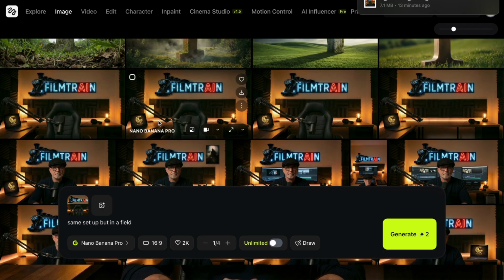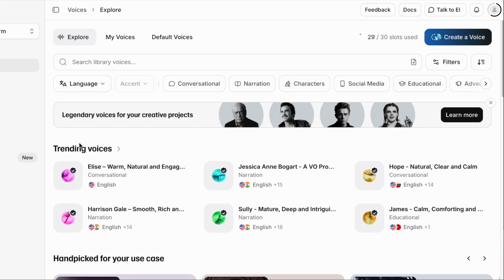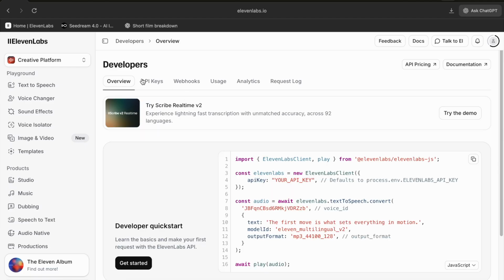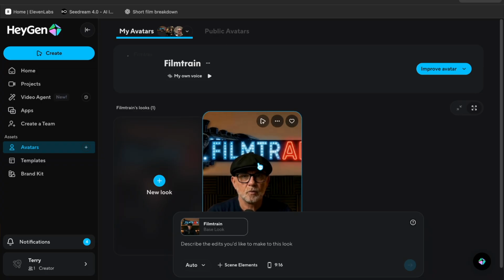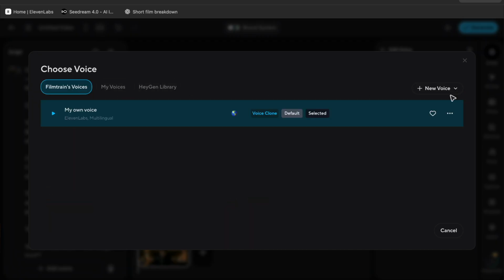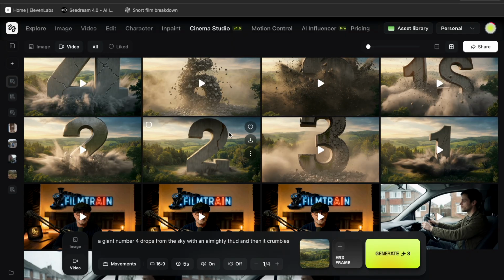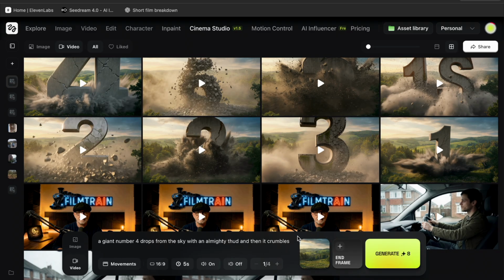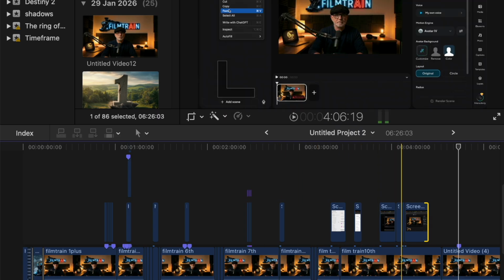How I Make Films With AI (My Simple 4-Step Process)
I made this film using AI — and in this video I break down the **simple 4-step process** I actually use.

This is for filmmakers, creatives, and anyone curious about using AI to tell stories **without a big crew or budget**.

I’m not trying to replace creativity.
I’m using AI to remove friction.

In this video, I walk through the full workflow:
• Step 1 — The idea
• Step 2 — Creating the visuals
• Step 3 — Voice, performance, and avatars
• Step 4 — Editing and making it flow

The tools may change, but the process stays the same.

🛠️ Tools mentioned:
ChatGPT
Higgsfield
HeyGen
ElevenLabs